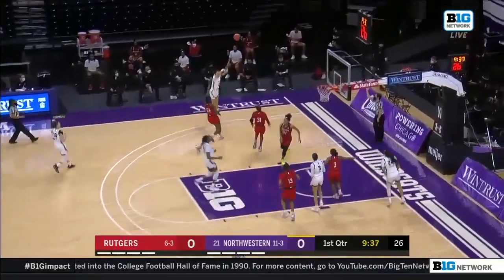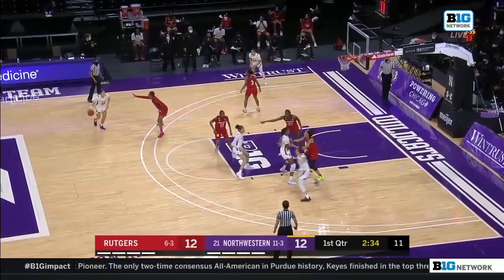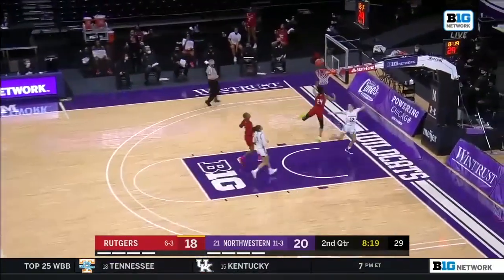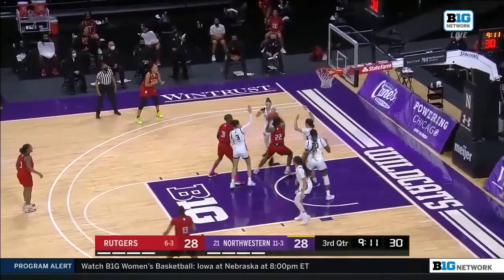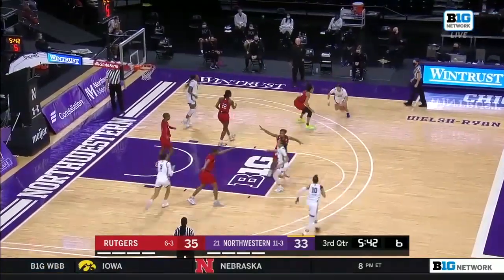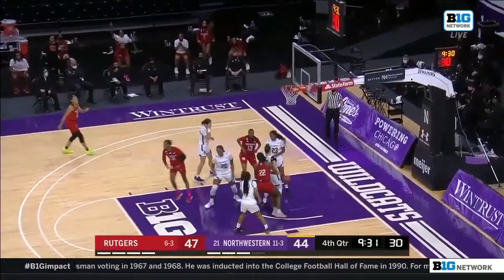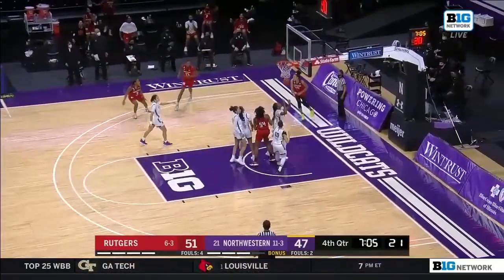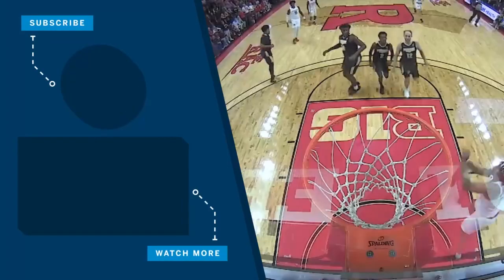Rutgers at Northwestern | Scarlet Knights Look For First Win in Evanston | Feb. 11, 2021 | Highlight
The Scarlet Knights defeated Northwestern for its first ranked road win since December 2018 and its first-ever win in Evanston.